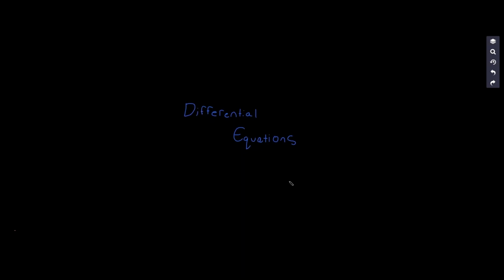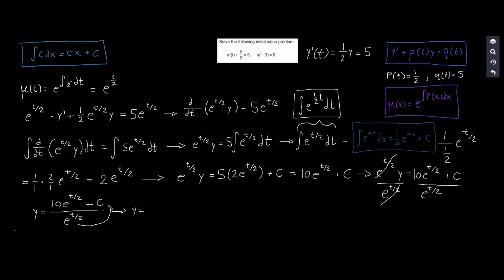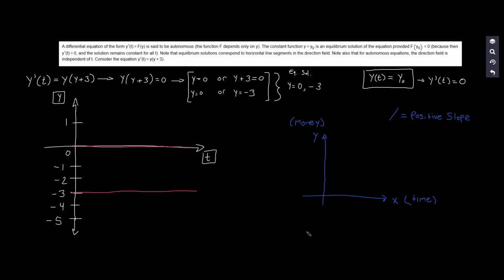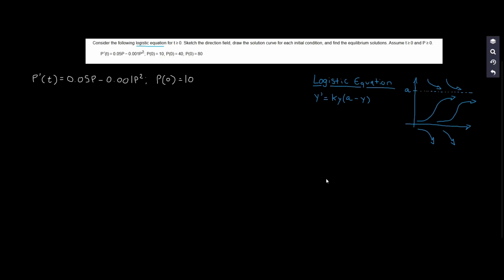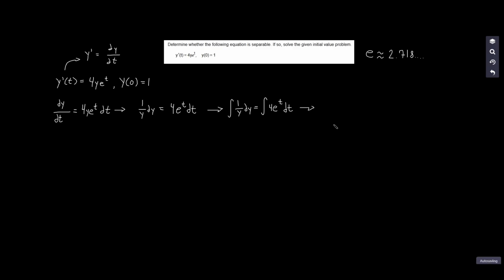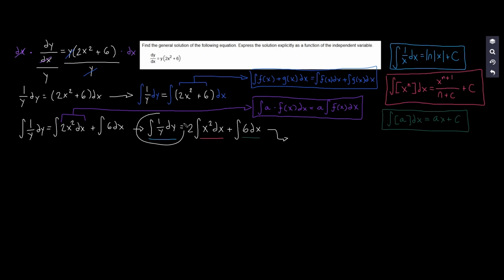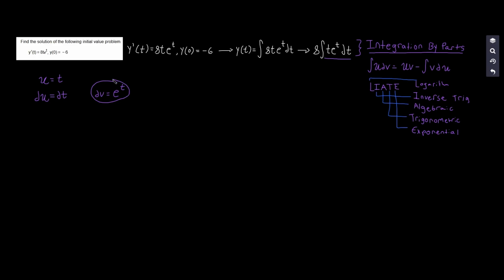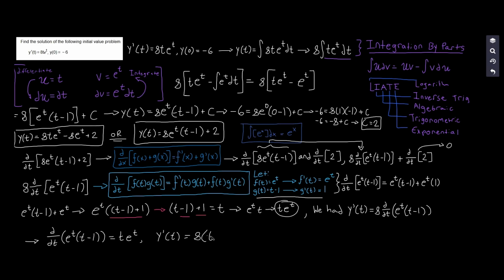Differential Equations and Phase Portraits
Phase Portraits 13:53
Differntial Equation (ODE, IVP) Worked Through Forwards and Backwards: 27:26
Integration By Parts:  28:29
Works Cited: